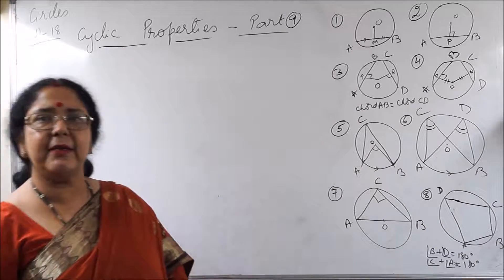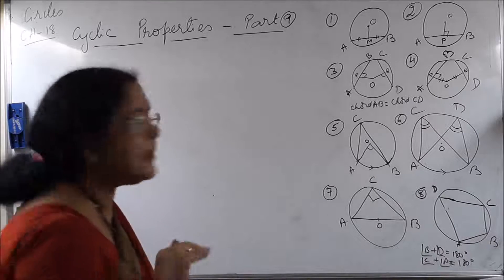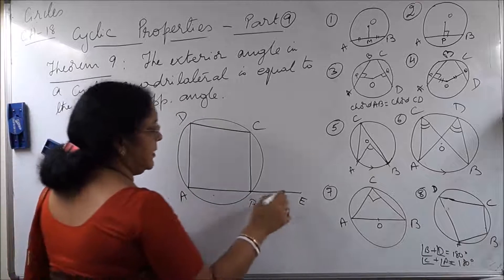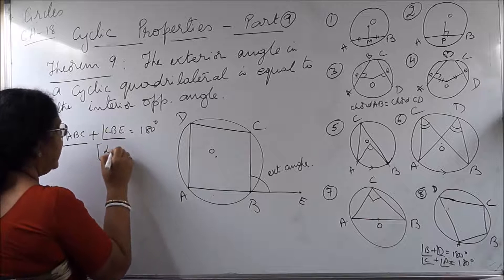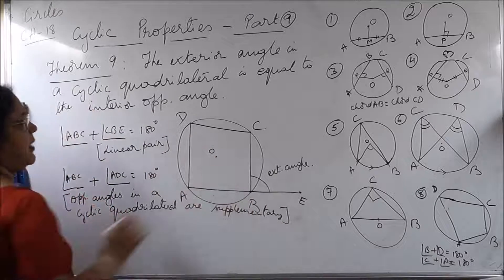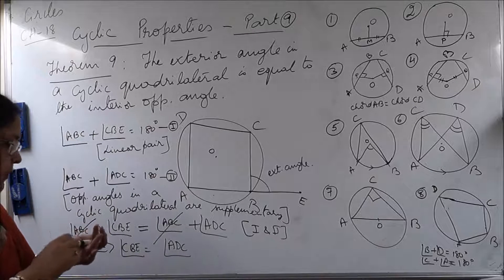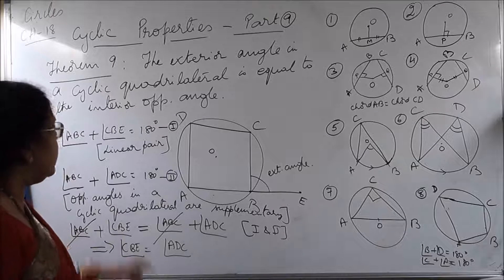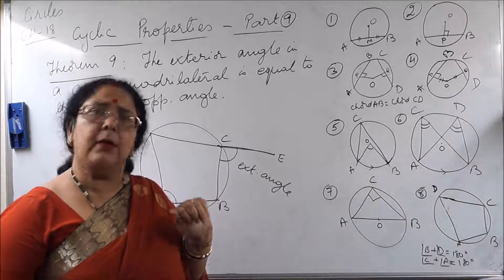ICSE Mathematics Lesson Circles Part 9.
Class 9&10th I.C.S.E. Mathematics Lesson Circles Part 9.